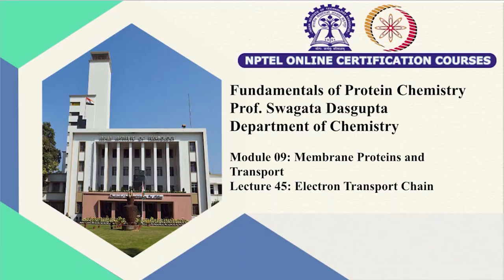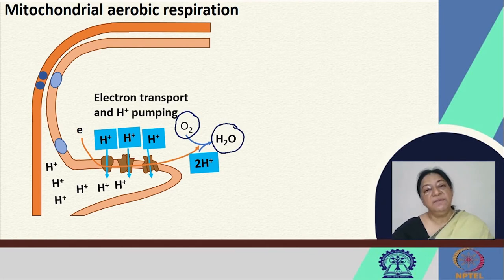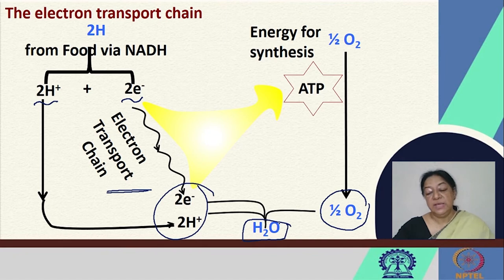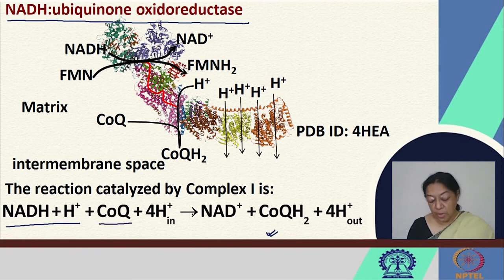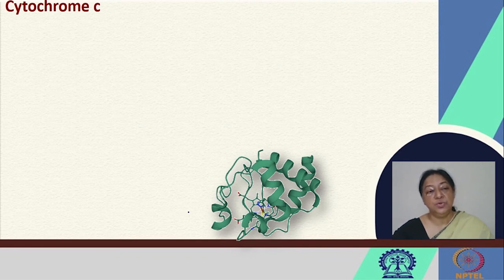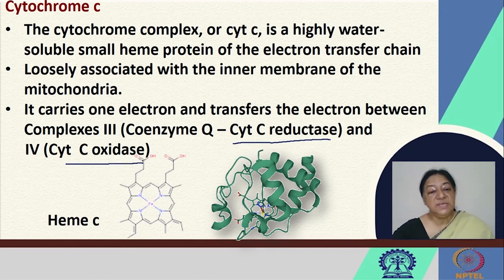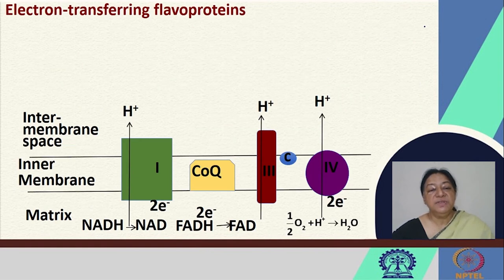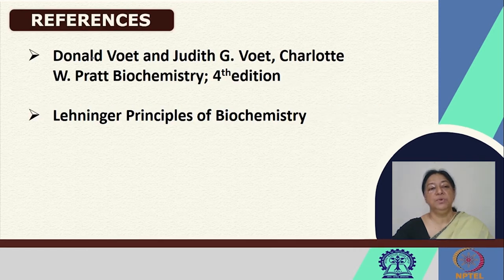Electron Transport Chain